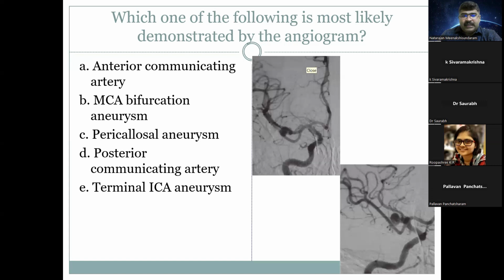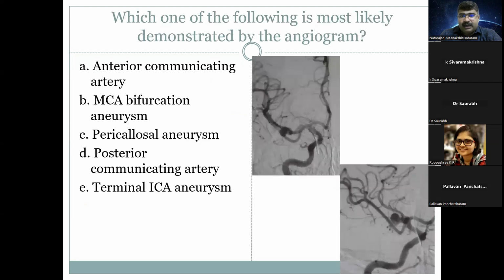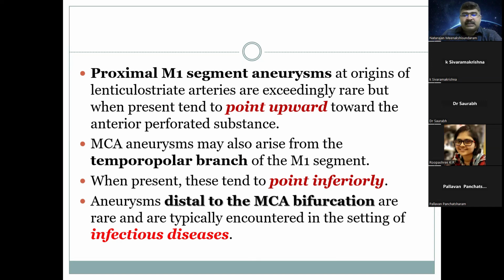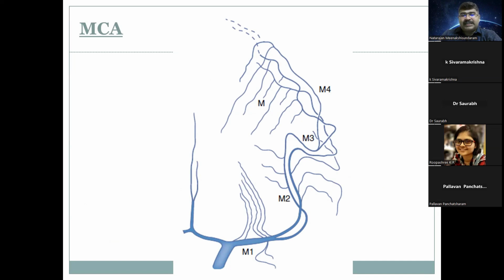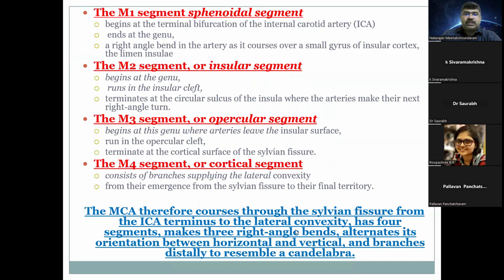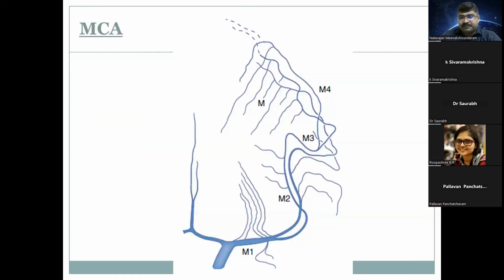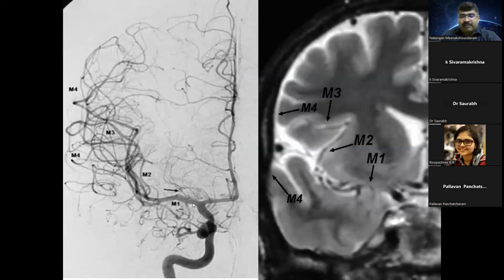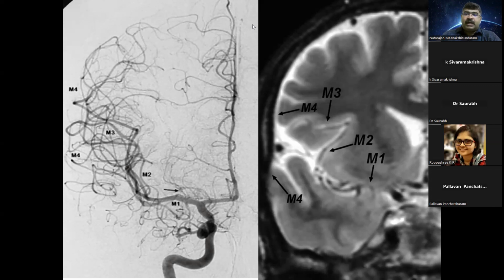Dr. Natarajans brain and spine : Middle cerebral artery aneurysm Episode 1 - Anatomy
Greetings !
This video is dedicated to Padma Bhushan Homi J. Bhabha, father of Indian Nuclear programme. The 1st 80 seconds contains quotes and achievements about him.
In this video, we discuss on middle cerebral artery aneurysms based on a clinical case. It is divided in to 2 episodes. Episode 1 discusses on the anatomy and  its angiographic appearance.
Target audience :
Neurosurgery residents

COMING UP NEXT : MCA ANEURYSMS EPISODE 2 - APPROACHES